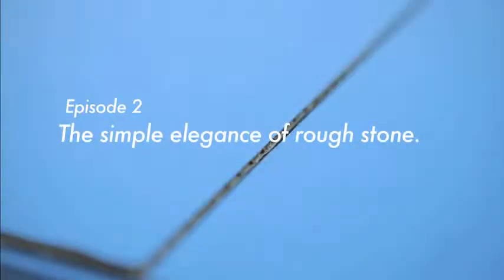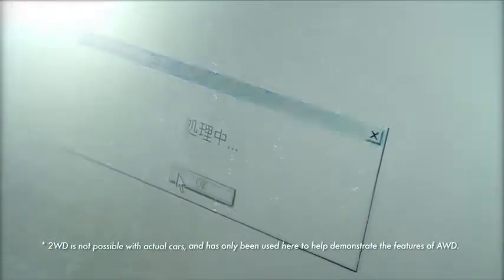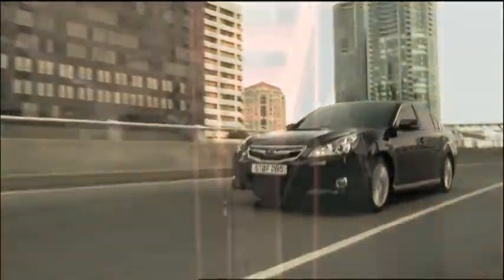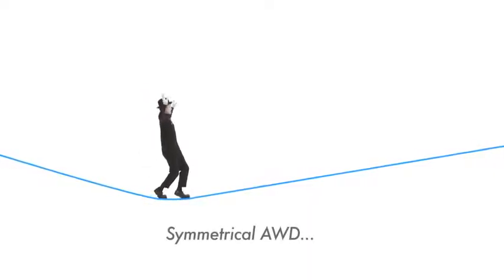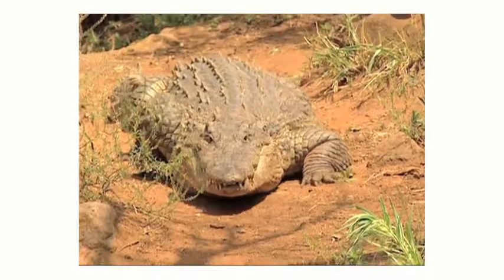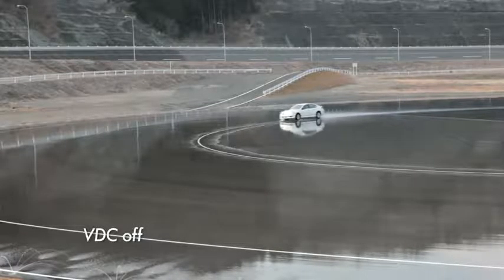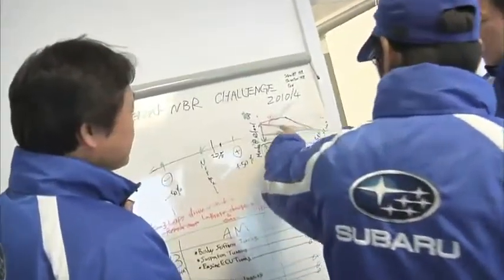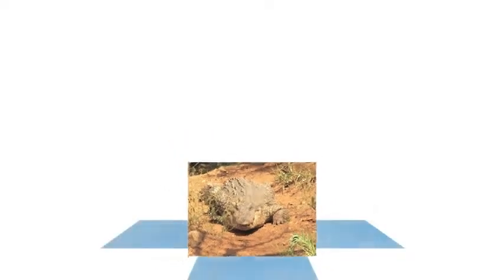SUBARU Subaru Core Technology Movie Episode 2 Symmetrical AWD